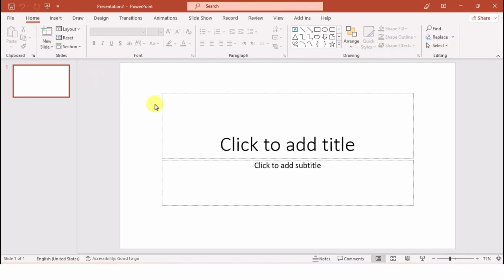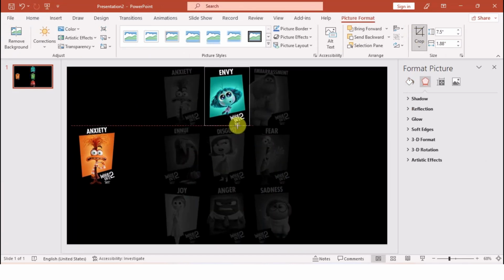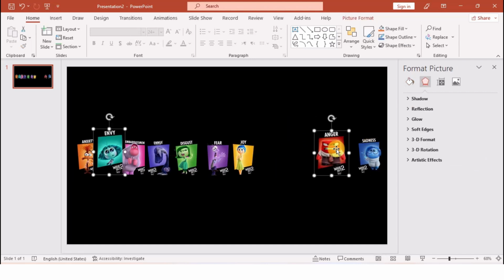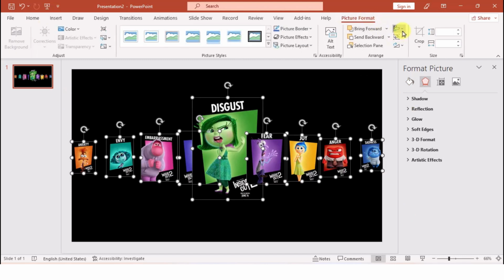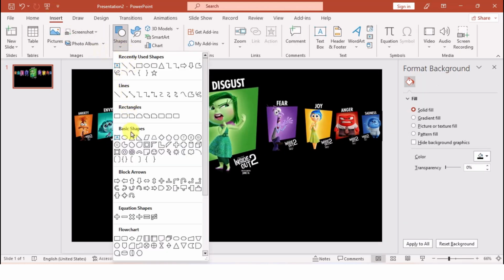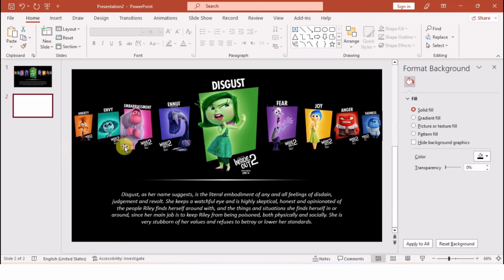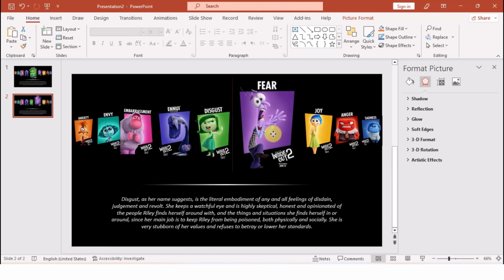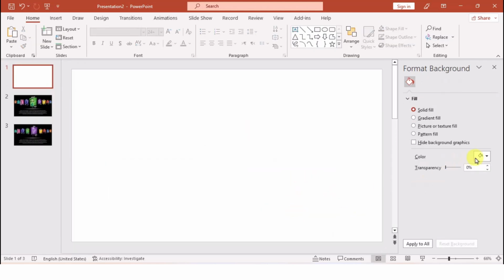Create Inside Out 2 Animation in PowerPoint with Morph Transition in 5 Minutes! 🎥✨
In this tutorial, I’ll guide you through the process of creating a stunning animated presentation using Inside Out 2 as the theme, all within PowerPoint. We'll utilize the Morph transition to add seamless animations, making your slides look professional and dynamic. Learn how to find the best visuals, apply advanced PowerPoint techniques, and create eye-catching animations. Perfect for anyone wanting to upgrade their presentation skills.